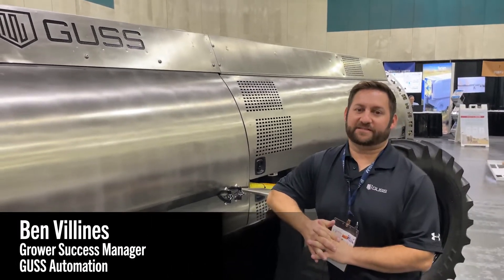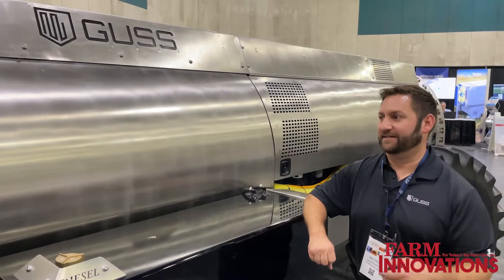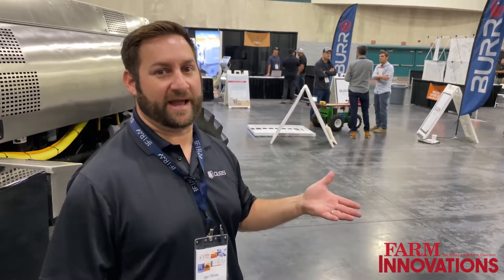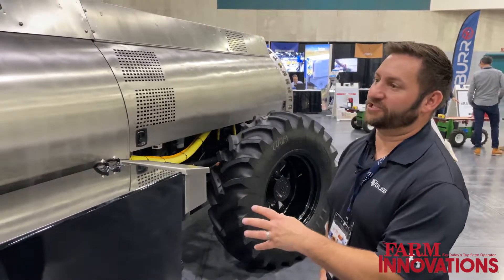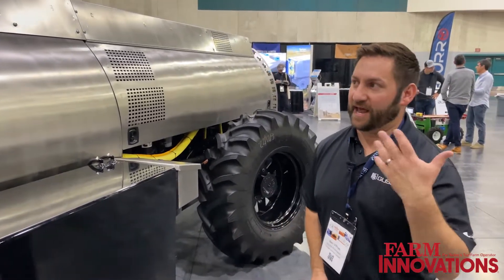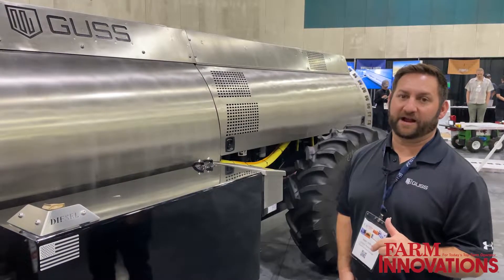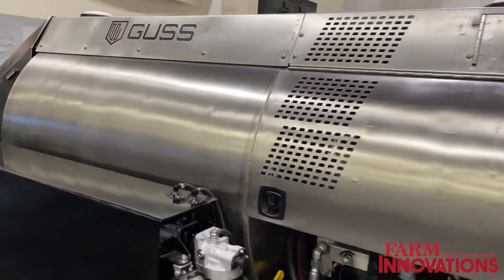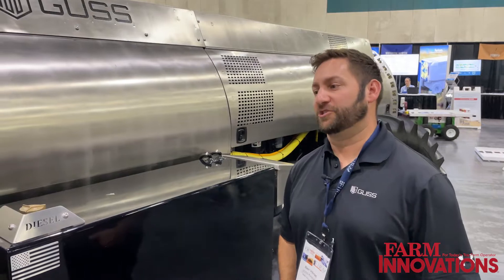A Closer Look at the Robots from GUSS Automation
GUSS Automation details their autonomous vehicles in the GUSS lineup including the Orchard GUSS and the new Mini GUSS. The Mini GUSS helps expand the coverage of the Orchard GUSS by allowing a smaller frame and more maneuverability allowing it to run in tighter operations such as vineyards. The Orchard GUSS is also being used as a template for the upcoming Herbicide GUSS, an autonomous spraying unit.